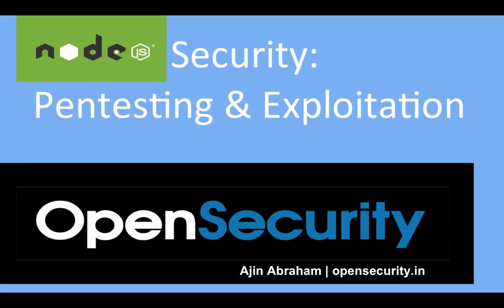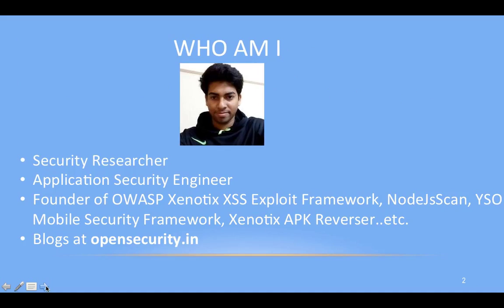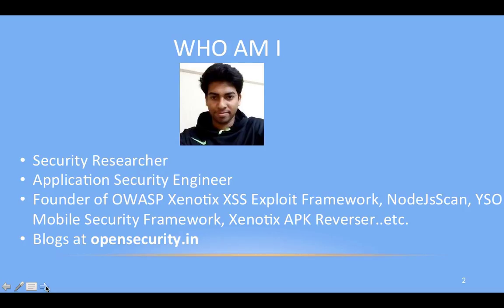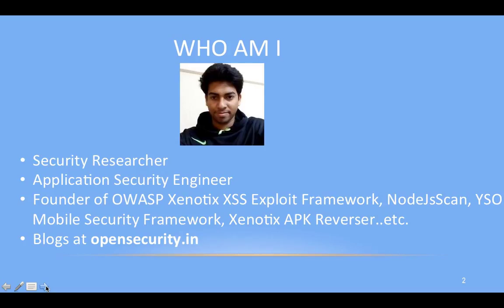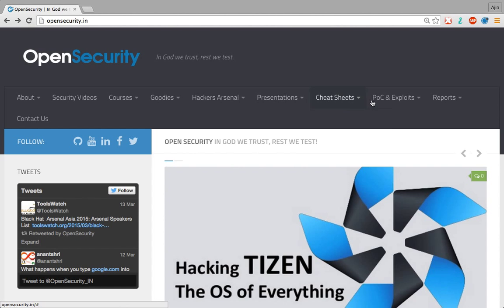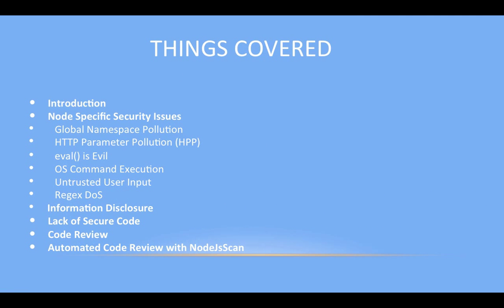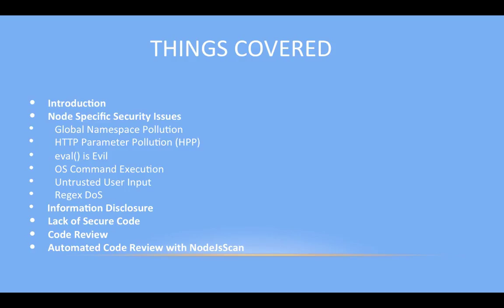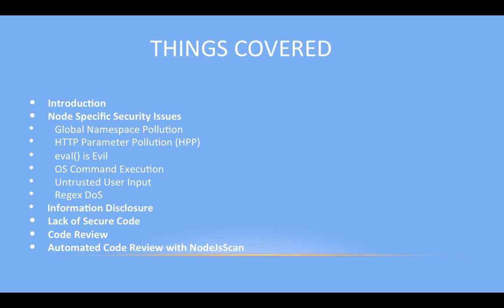Node.js Security: Pentesting and Exploitation - Overview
Node.js® is a platform built on Chrome’s JavaScript runtime for easily building fast, scalable network applications. This new technology is widely getting adopted in various organisations. Like any platform, Node.js has it’s on set of features that developers blindly use without much thought on security. The heart of Node is JavaScript, so it inherits most of the issues that are found at client side JavaScript. However on the server side, it executes on V8 JavaScript engine which gives node the capabilities similar to that of any other server side scripting languages. That difference adds some unique attack surface to Node.js platform. Node.js Security: Pentesting & Exploitation course is one it’s kind to teach about Node.js Security.